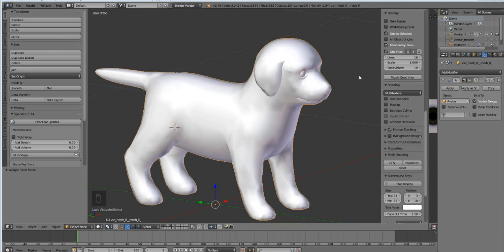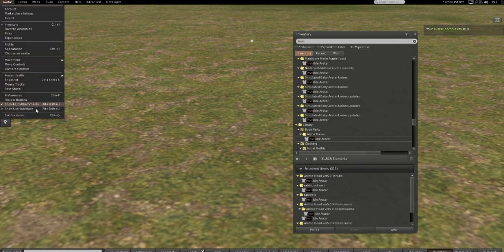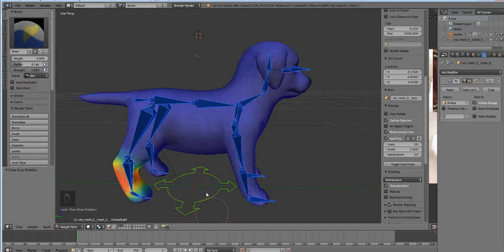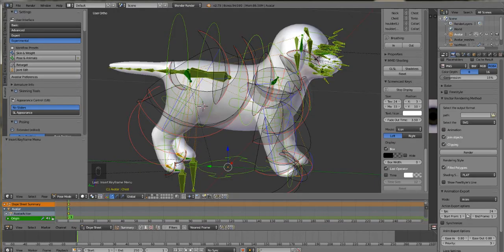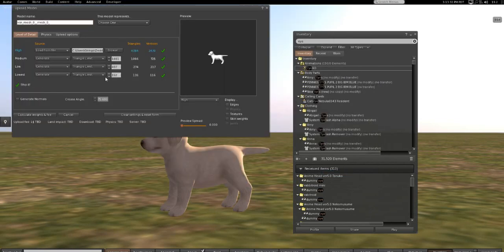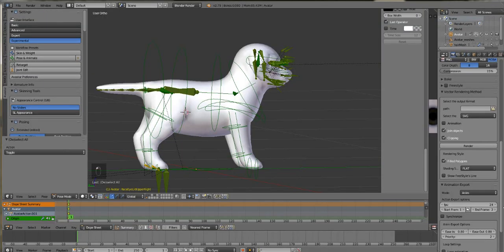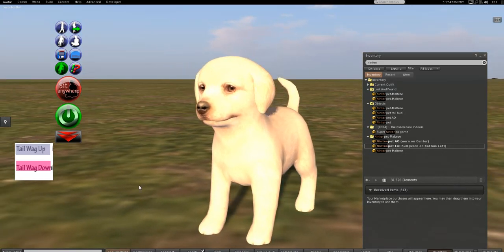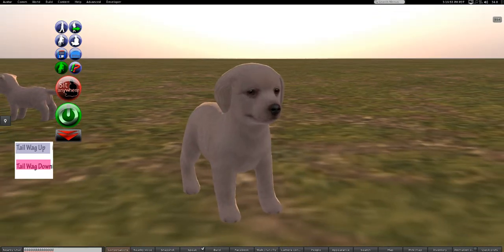Rigging Adventures: How to Rig Quad Avatars- (last) Final touches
In this playlist I will be showing yo uhow I rig quad avatars, now my way is a little bit different from other people's way of doing it by that I mean I use two blenders and avastars to ge the job done, but as you watch you will see that it's a pretty cool method and maybe you'l llike it too.